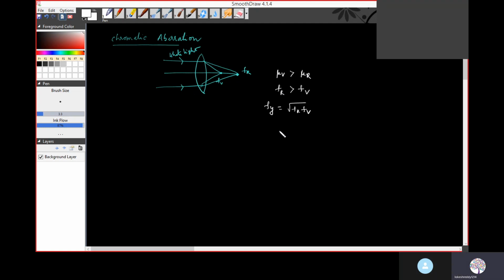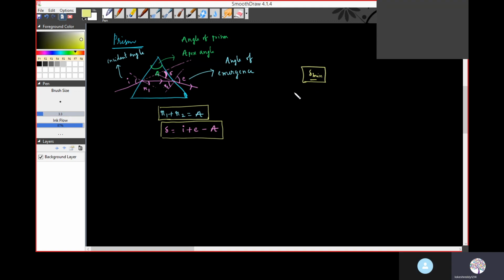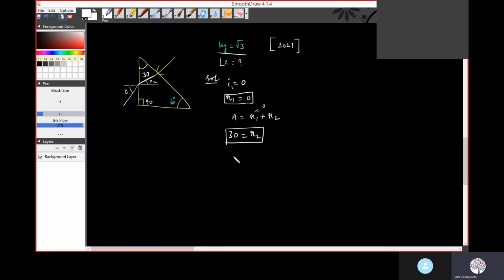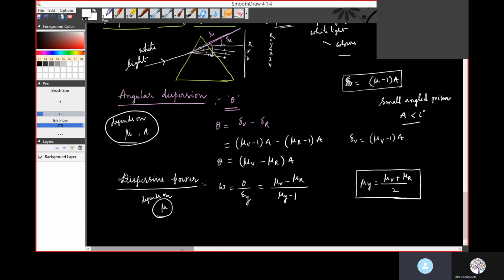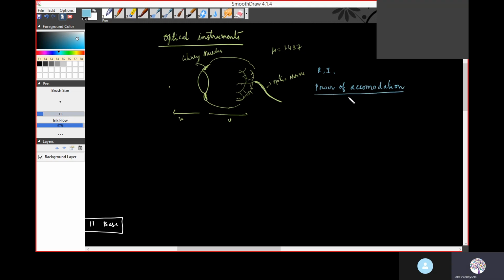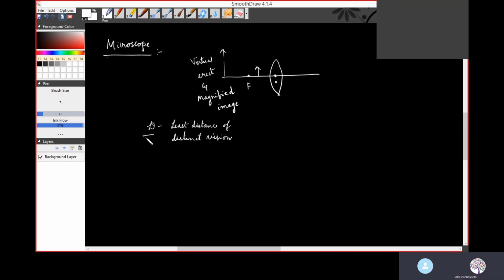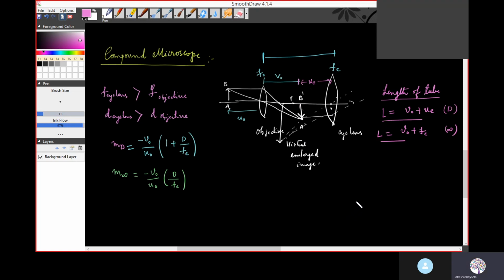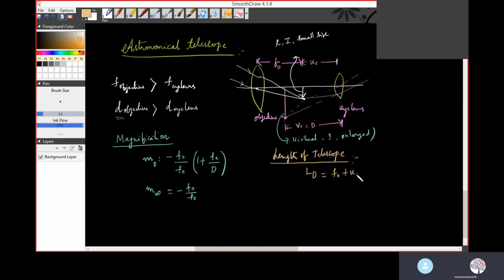lenses,optical instruments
lense, optical instruments /CBSE/NEET /MAINS